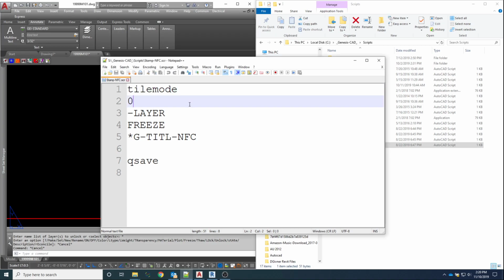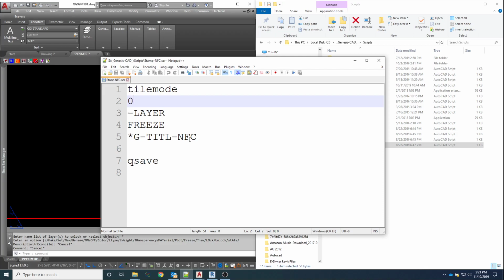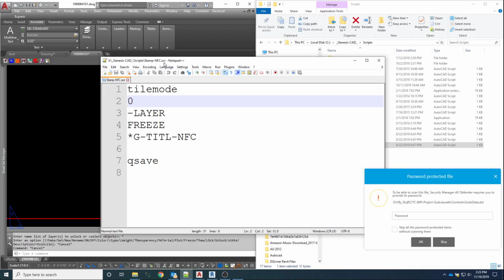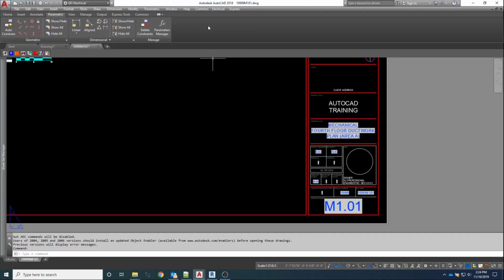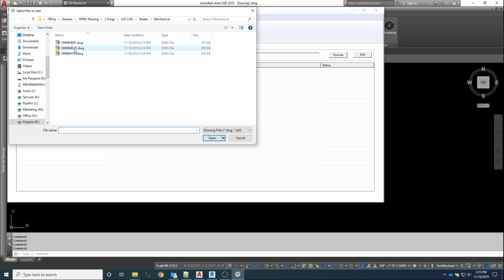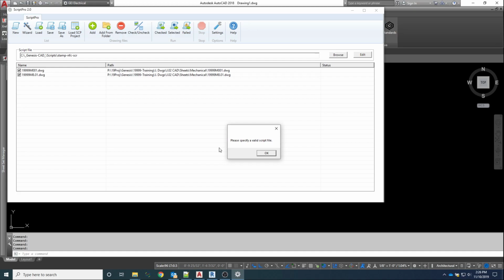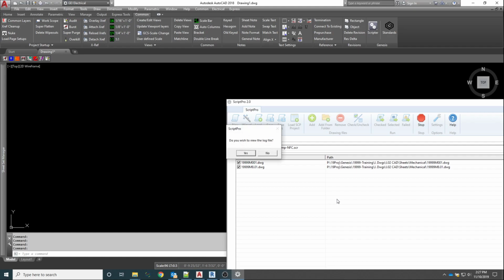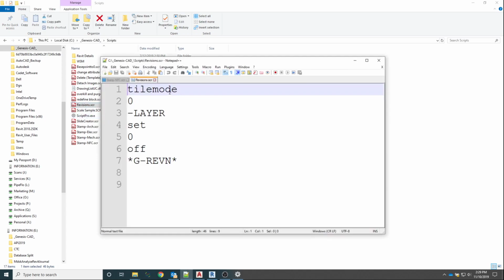AutoCAD - Scripting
This video walks thru creating a script and using Scripter tool to make changes to multiple documents.